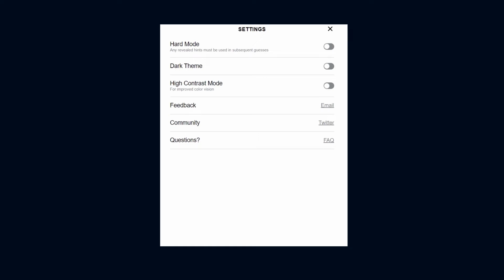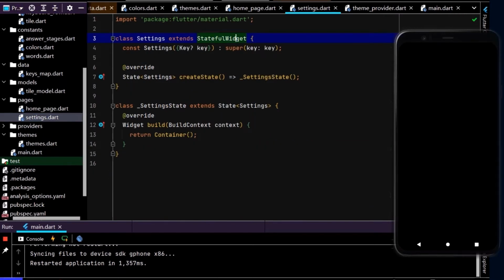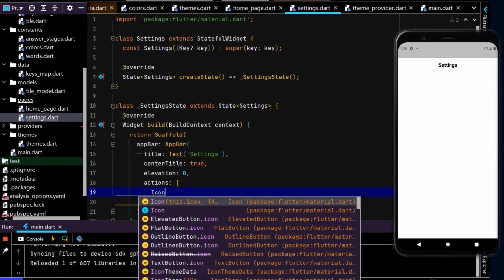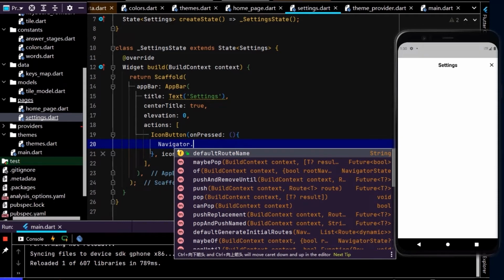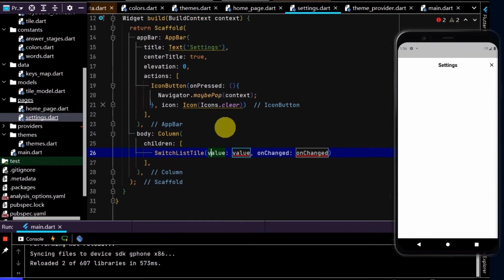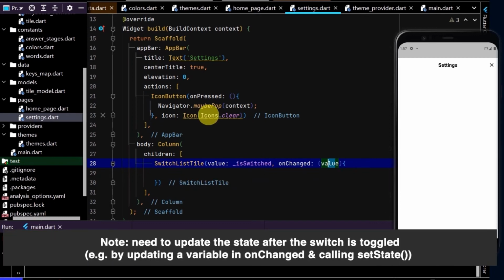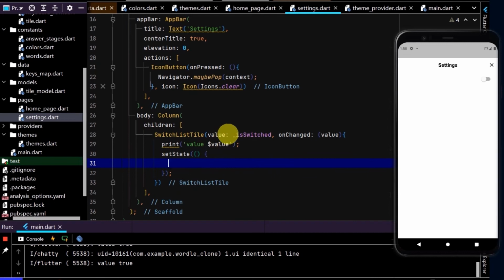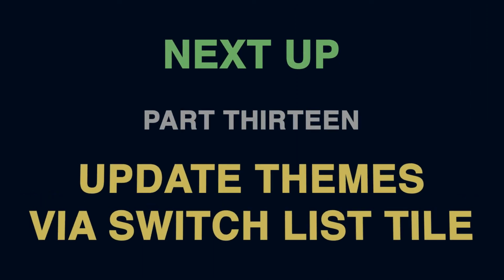Build Wordle with Flutter – PART #12 - SETTINGS MENU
In this video - we will create a settings menu with a SwitchListTile.

*GridView
*State Management
*Game Logic
*Settings Menu
*Animations
*Charts
*Pop Up Boxes
*And more…!